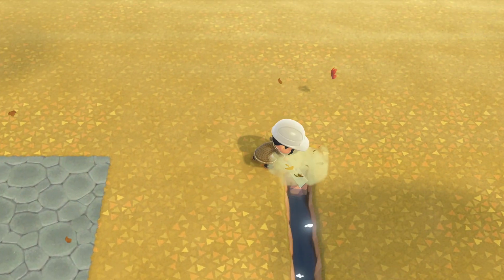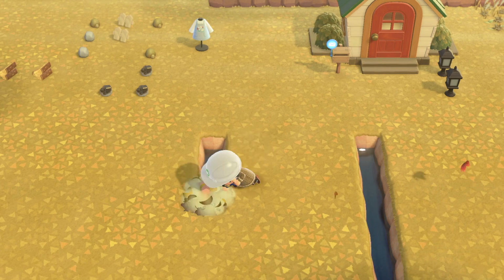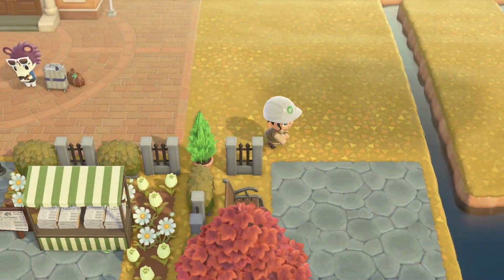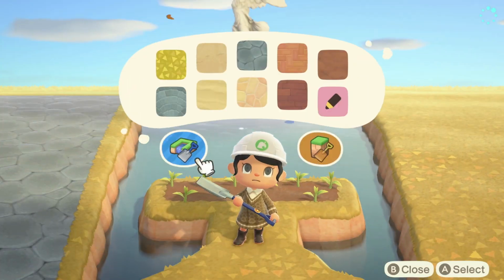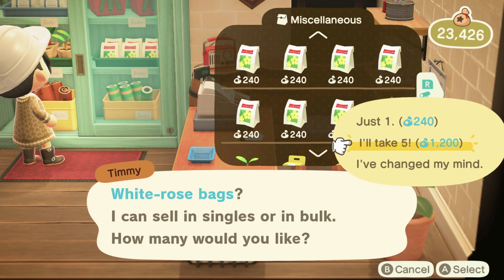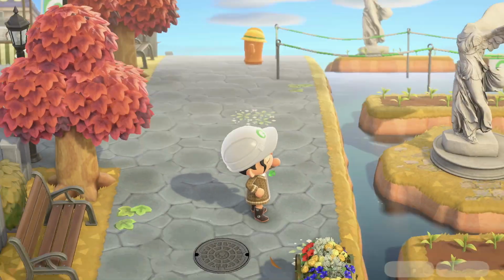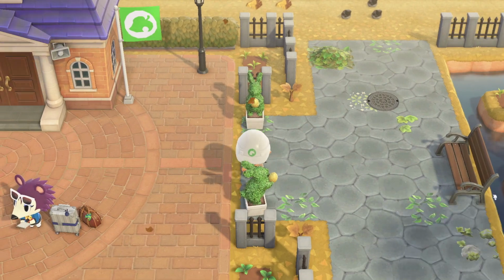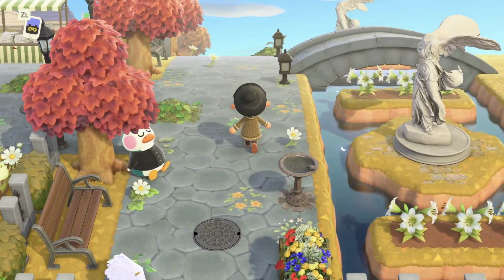Town Entrance | Speed Build | Animal Crossing New Horizons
Hello my acorns~
In today's speed build video, we are breaking ground on the entrance of this town! We are completing the town's entrance with bold and elegant Valiant Statues, wonderful and appealing flowers, and welcoming paths. Let me know what you think of this build in the comments down below, sending hugs! :'D

Weathered Brick Path -
Leaf accents -
Leaf accent with white flowers -
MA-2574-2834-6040